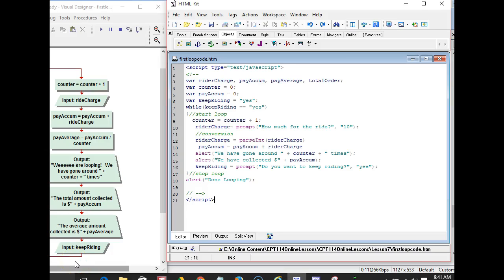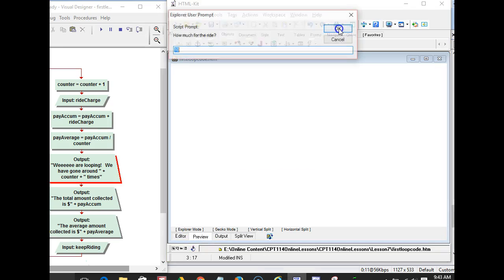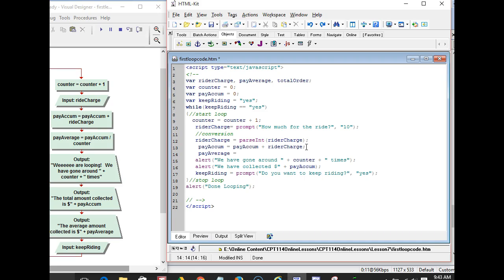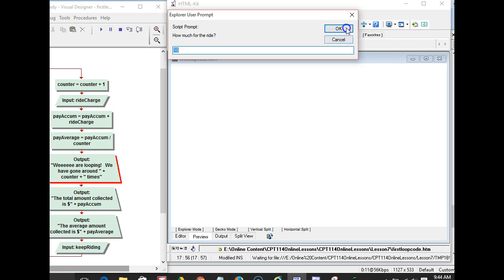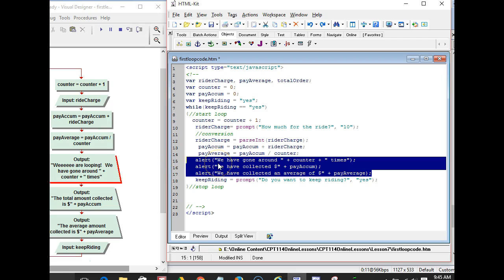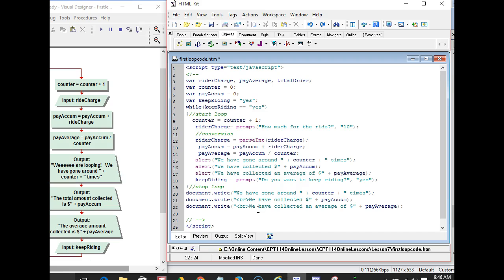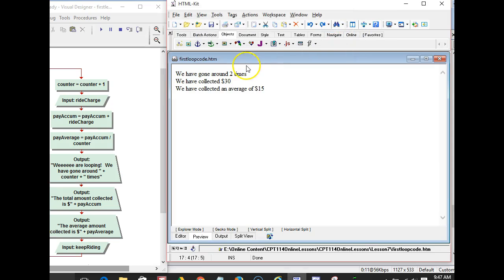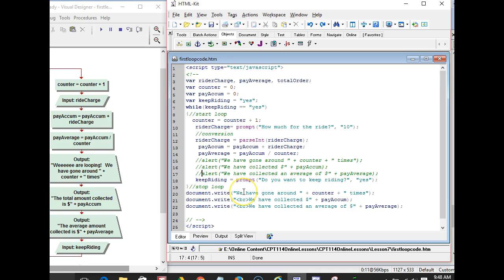CPT 114 first loop javascript part 2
CPT 114 first loop.  In this video we will be taking the code we developed in the last video and finishing it up.  We will be adding the average per ride and then changing our output from alerts() inside our loop to document.writes() outside our loop.